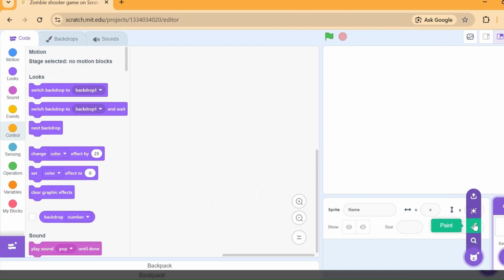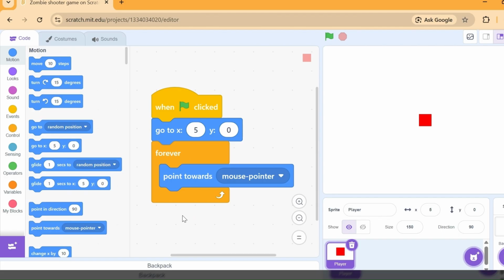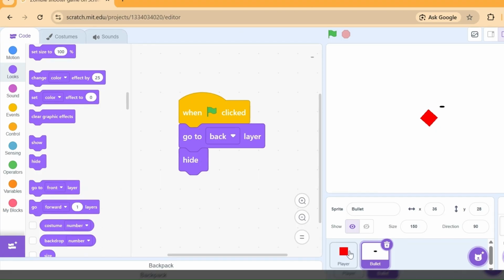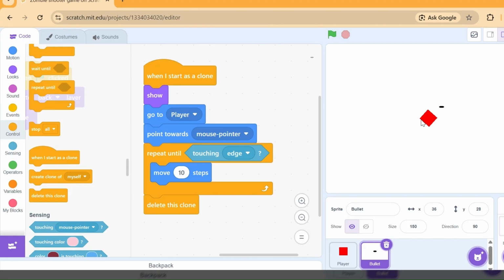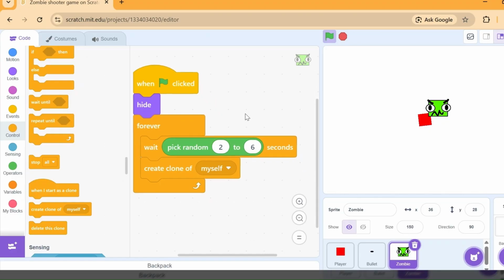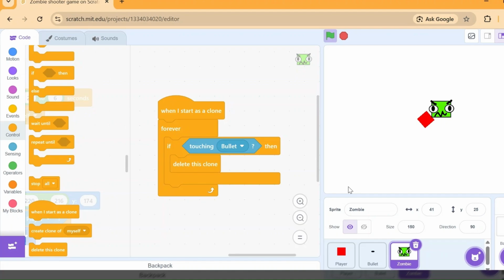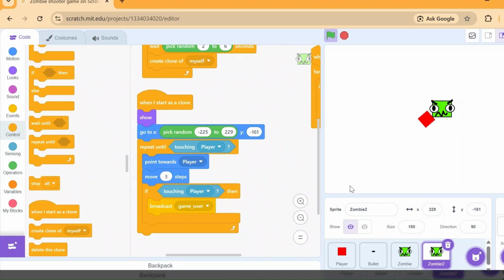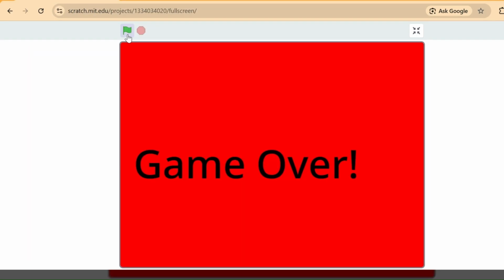How to make a zombie shooter game in scratch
Hello smart kiddos! Today , we will continue teaching scratch it coding . In this video , we will make a zombie shooting game in scratch!

scratch it
MIT scratch
interactive game
zombie game
how to make a zombie game
zombie survival game
zombie shooting game
zombie game in scratch
zombie shooting game in scratch it
zombie survival game in scratch
how to make a zombie shooting game in scratch
how to make a zombie survival game in scratch it
zombie attack game in coding
zombie attack game in scratch
zombie invasion game in scratch it
how to make a zombie attack game in scratch
smartkiddos coding
smart kiddos scratch